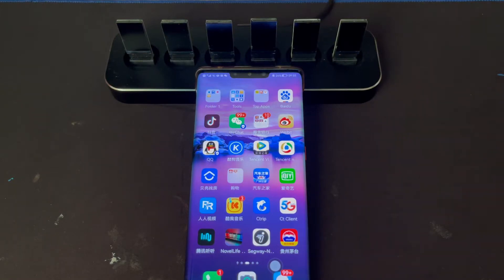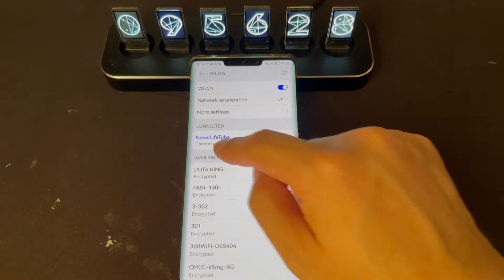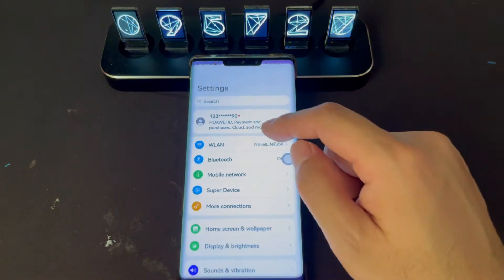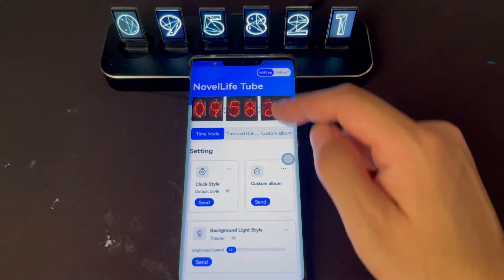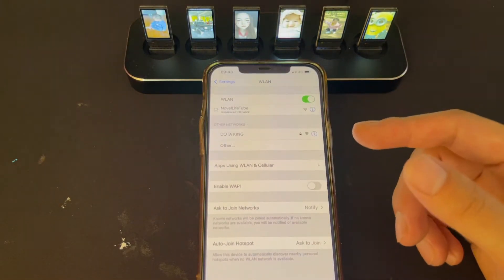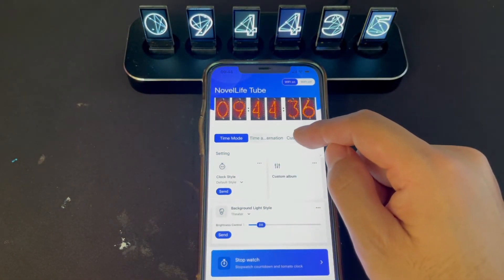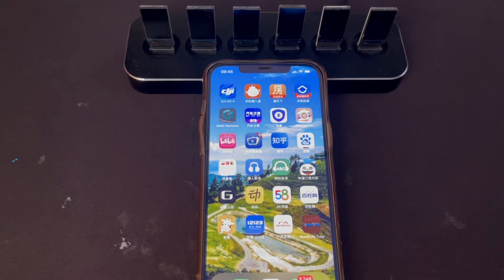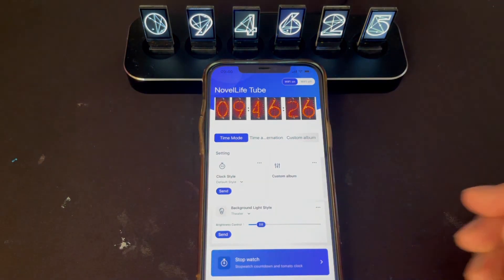How to connect NovelLife Tube Clock Wifi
the NovelLife Tube app upgraded with free wifi without password, when you firt use it, please must turn off or forget your home wifi on your cell phone, then click"NovelLifeTube" wifi to connect it. the iphone user please start from 3:00